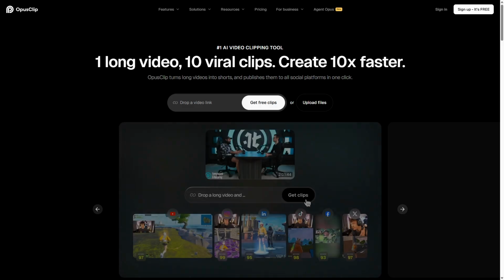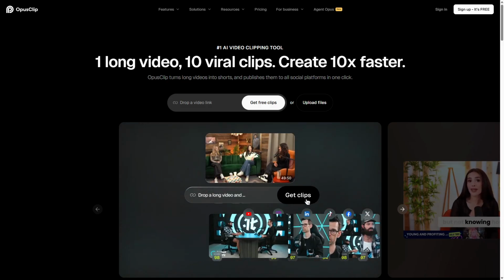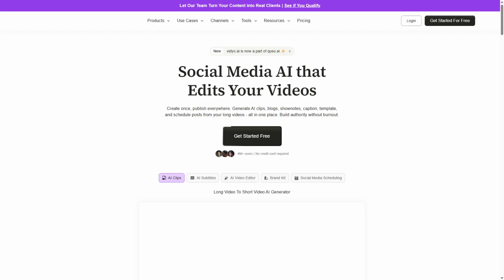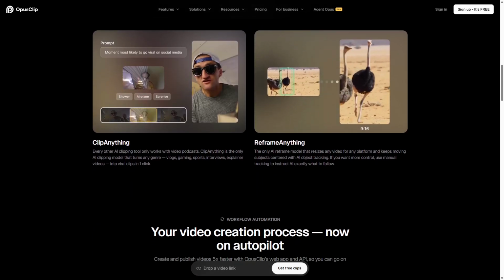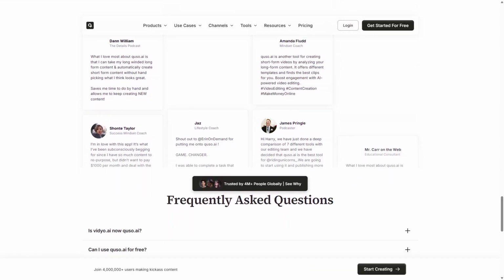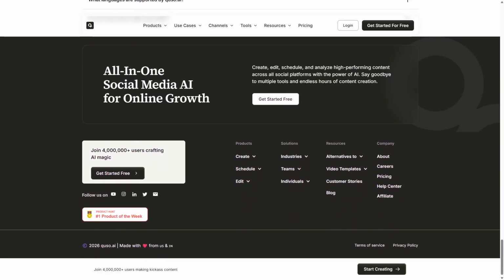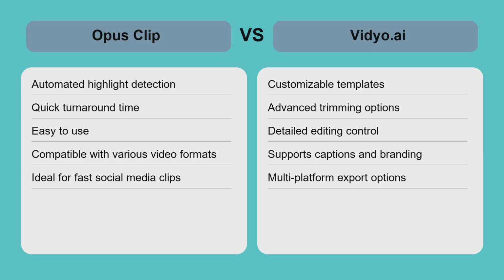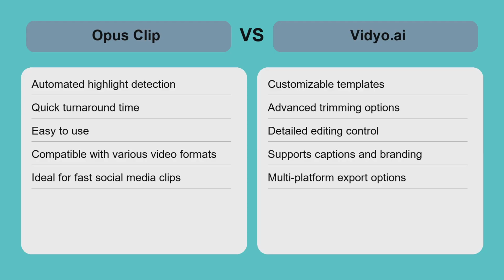Opus Clip vs Vidyo.ai Which AI Clip Generator Is Better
This video teaches you how to compare two popular AI-powered clip generators, Opus Clip and Vidyo.ai, to determine which one is better suited for your content creation needs. We explore their key features, user interfaces, editing capabilities, and output quality to help you make an informed decision. Whether you are a content creator looking to save time or enhance your video editing workflow, this comparison highlights the strengths and weaknesses of each tool. By the end of the video, you will know which AI clip generator offers the best value and performance for your projects.